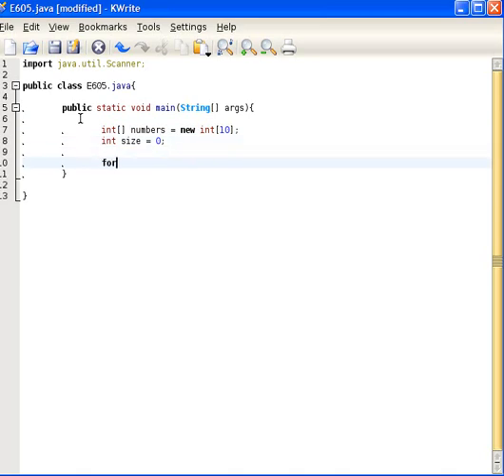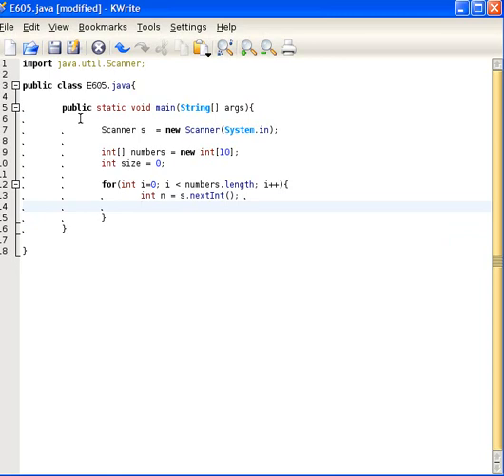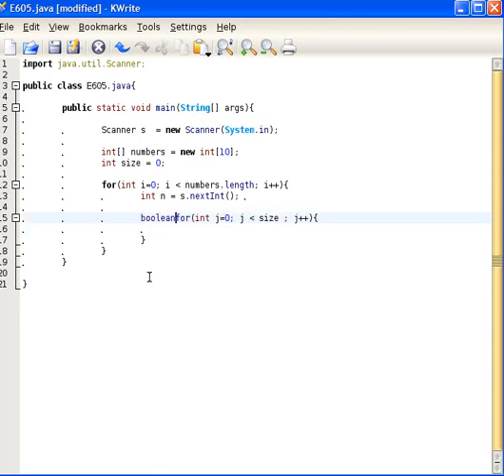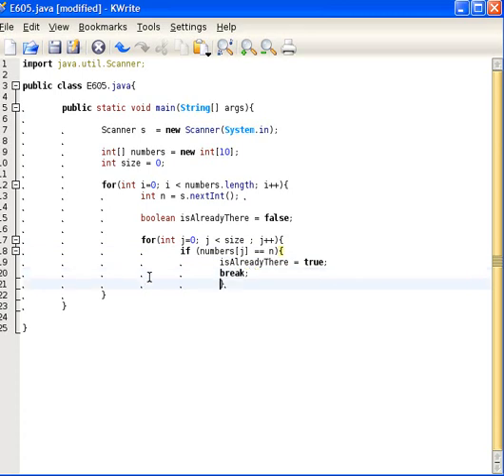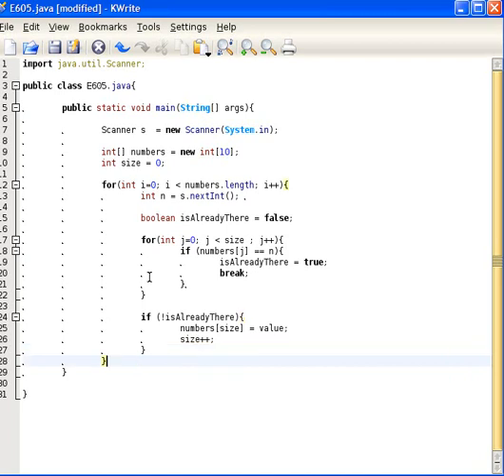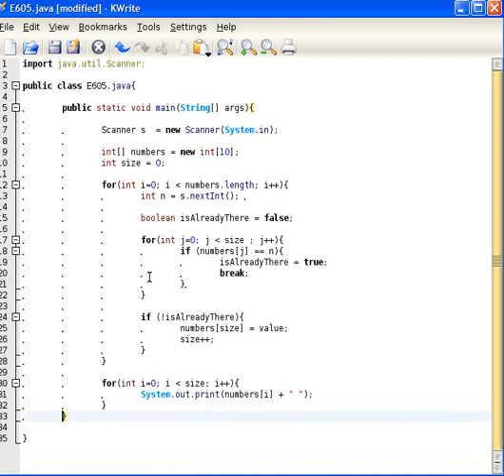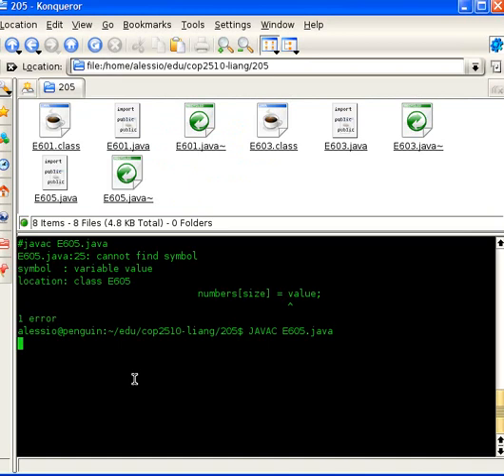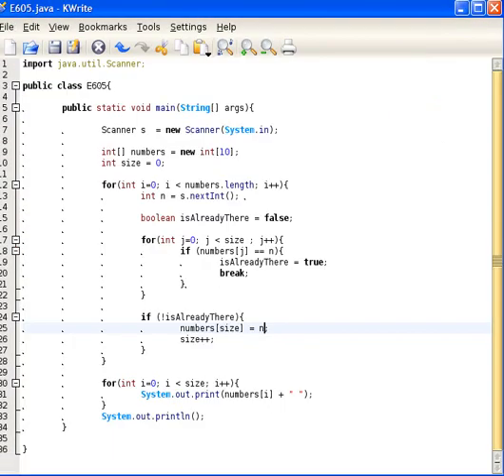Intro to Programming - Java 1D Arrays - A03